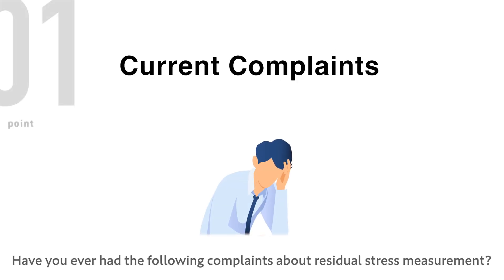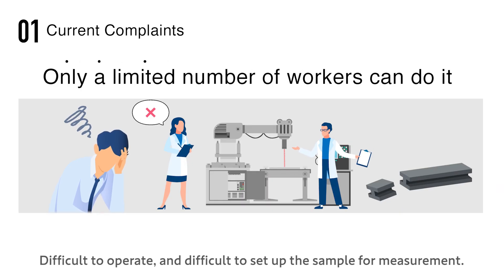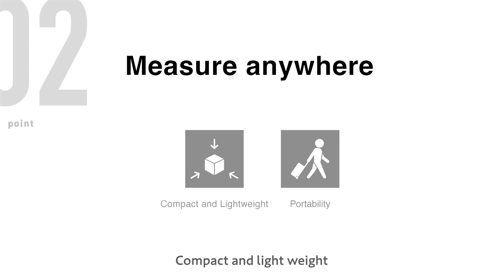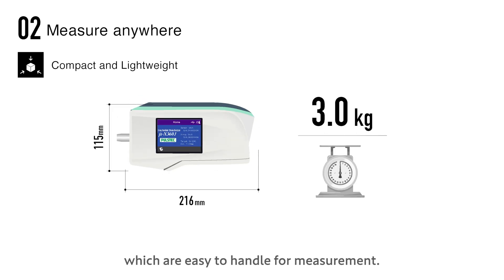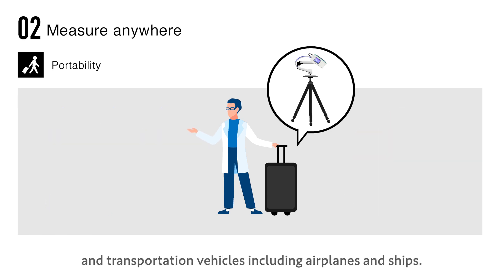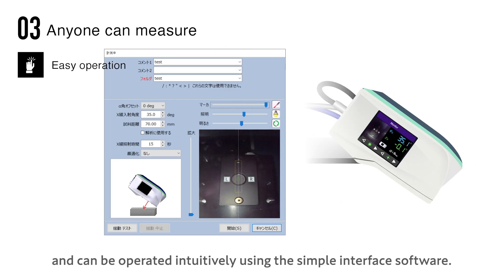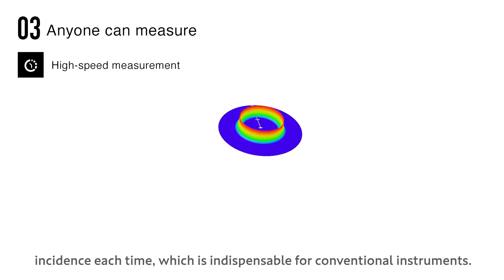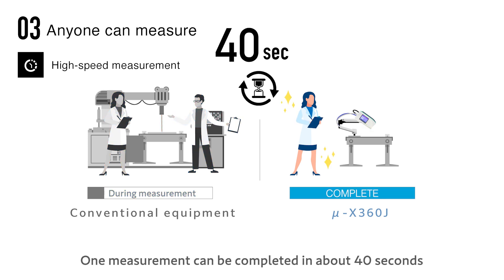Portable X-ray Residual Stress Analyzer：μ-X360J Introduction video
Features
We have succeeded in producing the world's 1st "cos alpha method" applied residual stress analyzer on a commercial basis; this analyzer is compact, cost-effective, high-speed and high-precision measurement equipment.

・Measurement items: Residual stress, Full width at half maximum, and retained austenite.
・Full diffraction rings can be obtained on two-dimensional detector.
・Crystal structure information such as large crystal grains and crystal orientation can be displayed.
・Low power X-ray output (30 kV, 1.5 mA).
・Easy set up and simple operation.
・Easy and fast X-ray tube exchange by users: enables a greater range of materials to be measured – tube target’s available include Cr, V, Cu, Co, Mn.
・Easy to carry and measure in the field because of its portability.